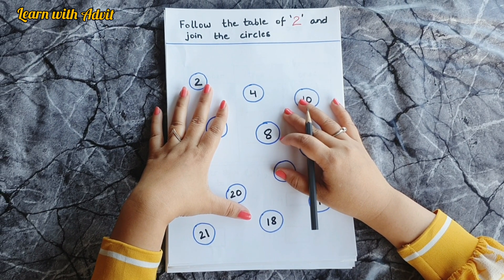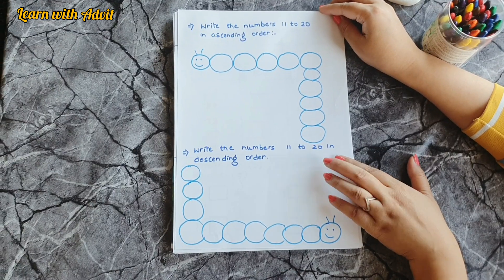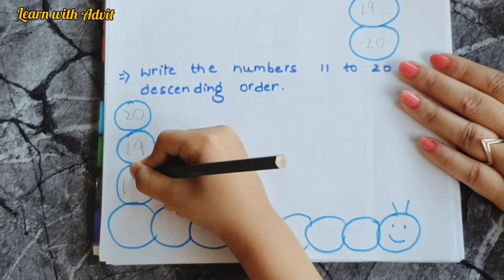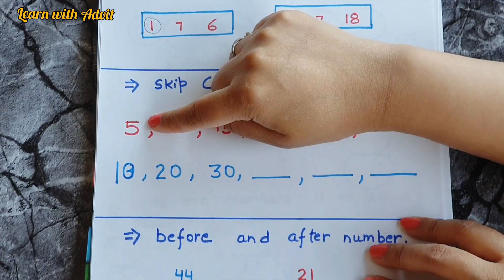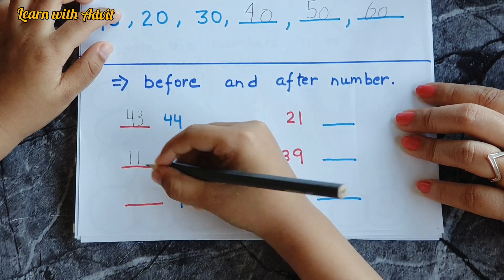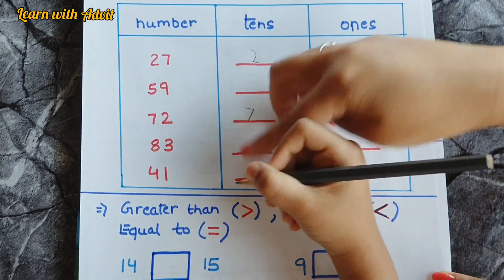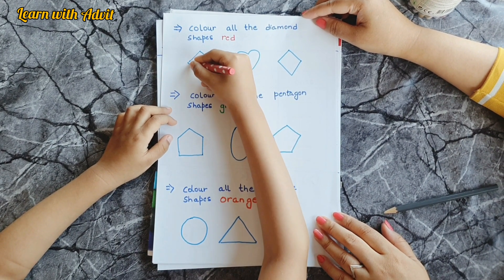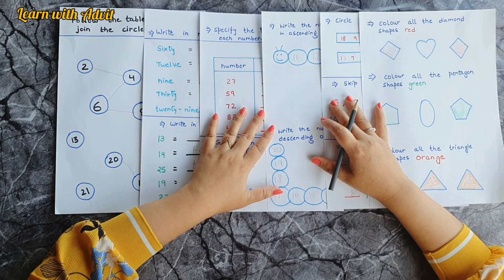Daily Practice Ukg Maths Worksheets | Ukg worksheets #1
Hello Everyone !
New Maths worksheets for everyone. These worksheets are for Ukg and Kindergarten. I have shared some maths worksheets like skip counting... and number spelling...ascending and descending order. greater less...introduction of tens and ones.